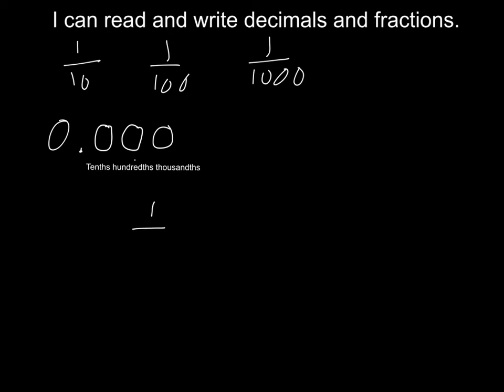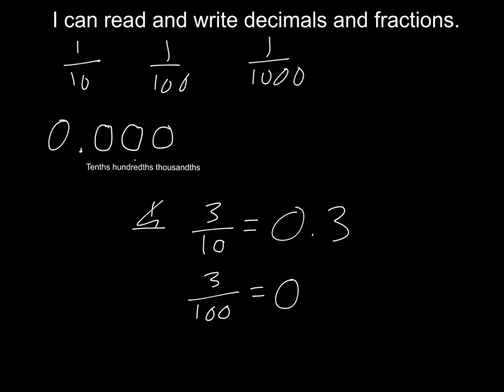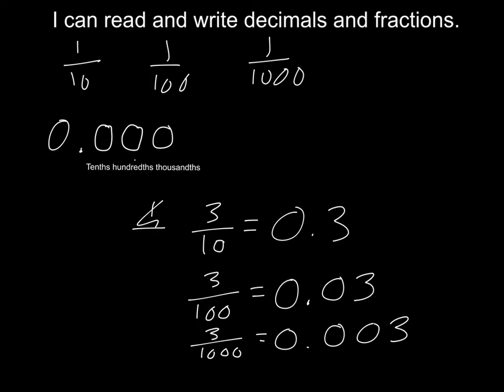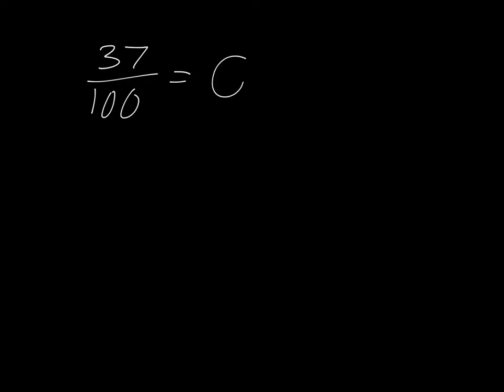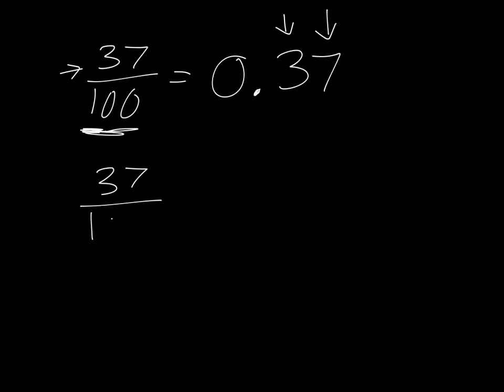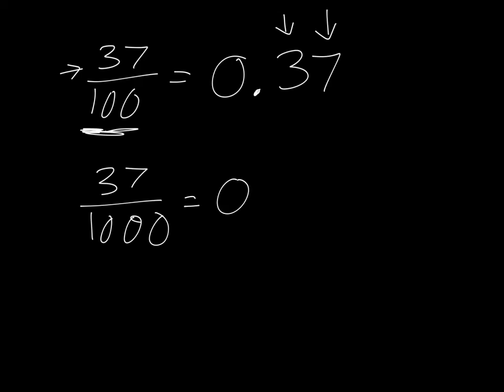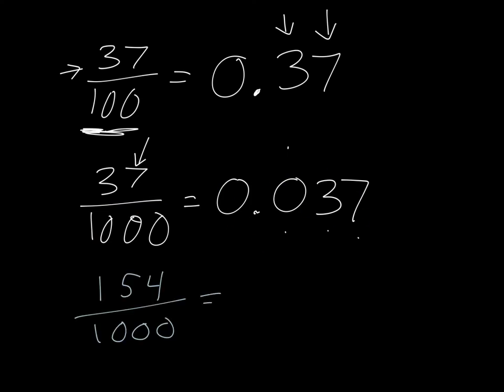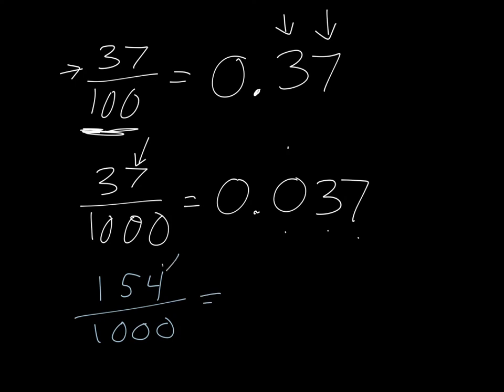Decimals and Fractions Reading Lesson 3 1b